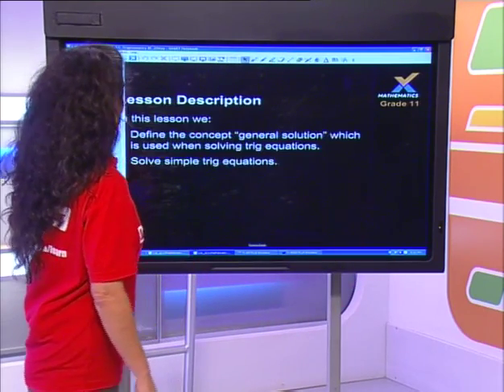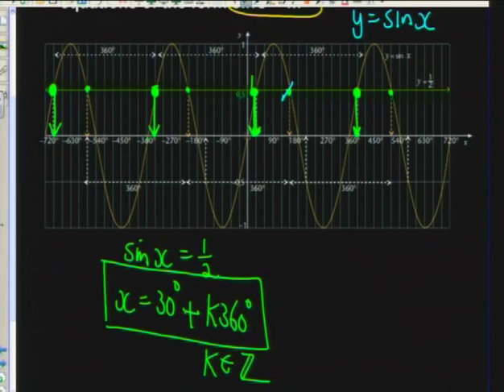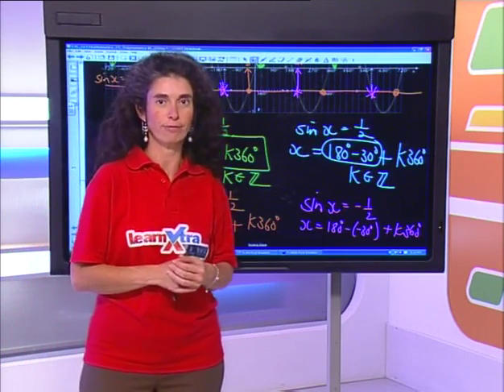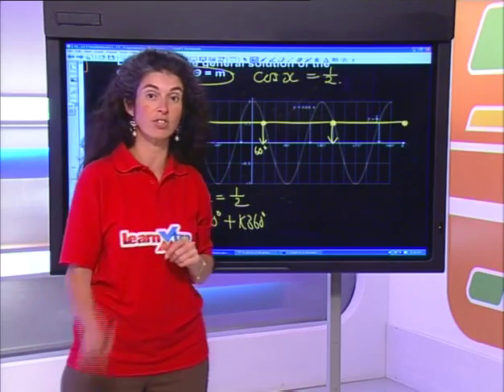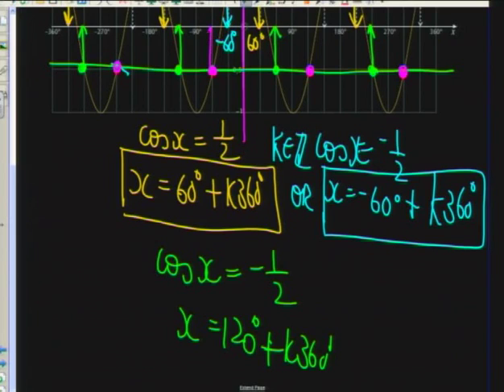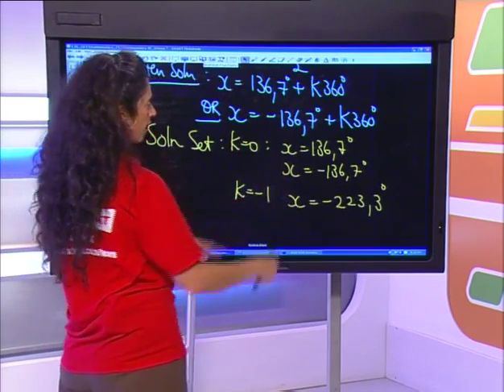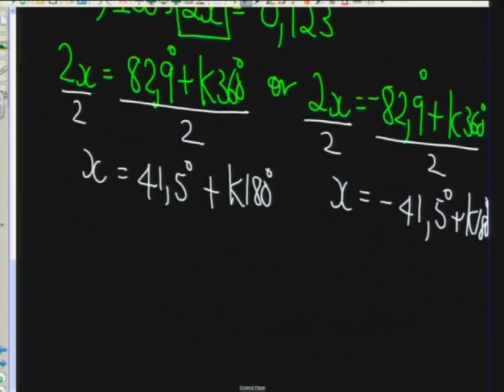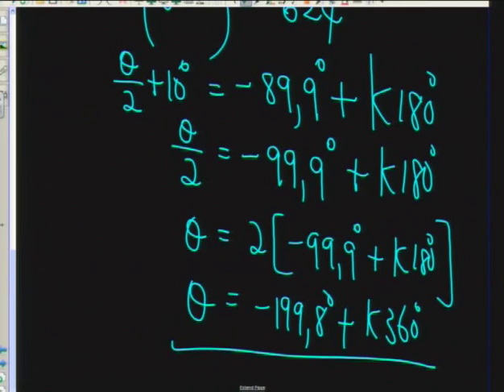Trigonometry: Equations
Natural Sciences.